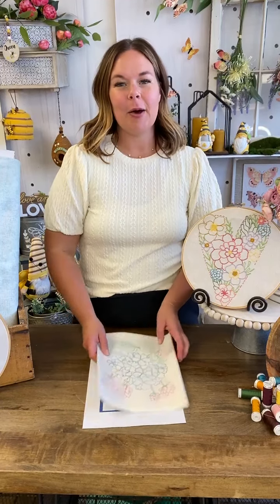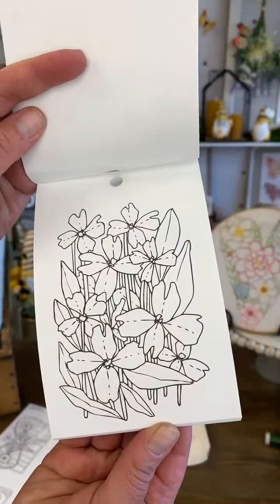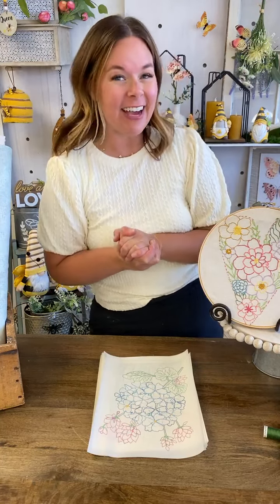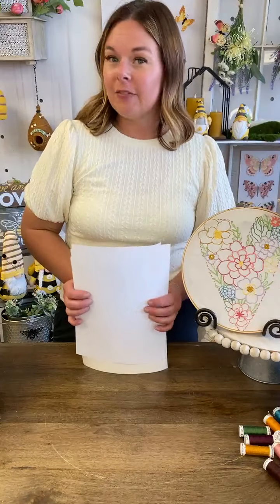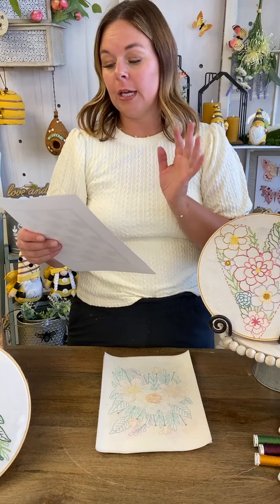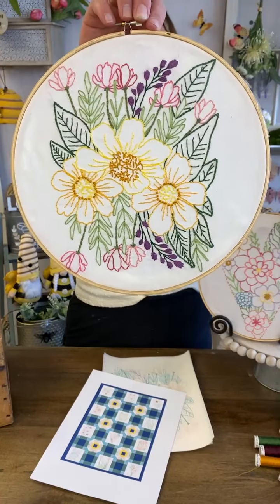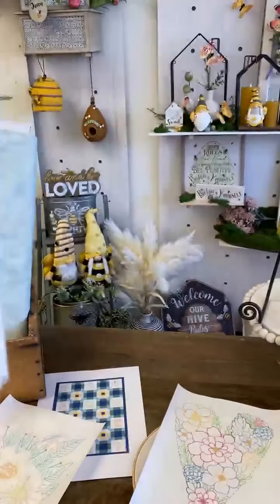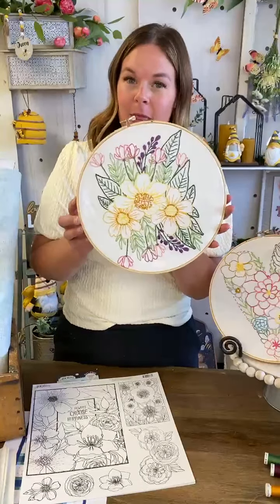ADORNit Beautiful Blooms Stitch Club featuring Artist Catherine Scanlon- hand embroidery club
💐 BEAUTIFUL BLOOMS Stitch Club!